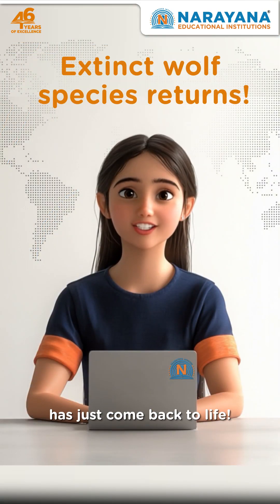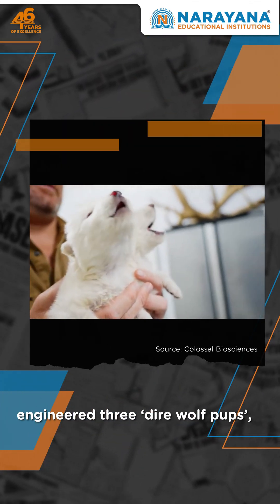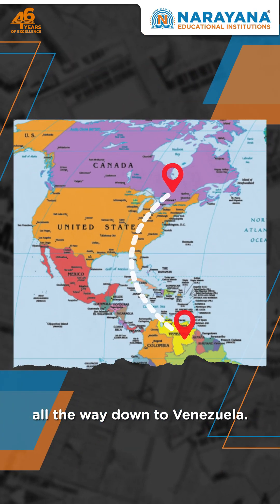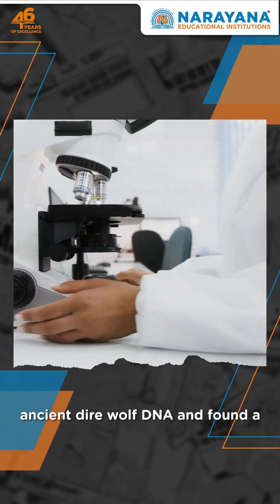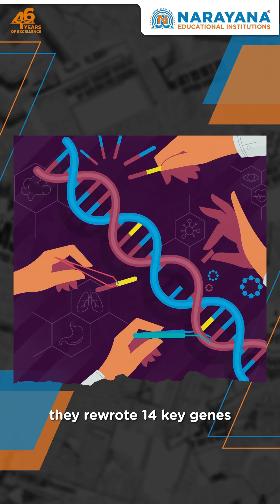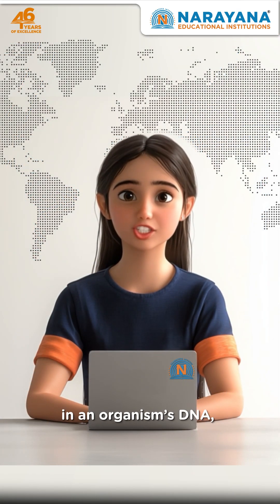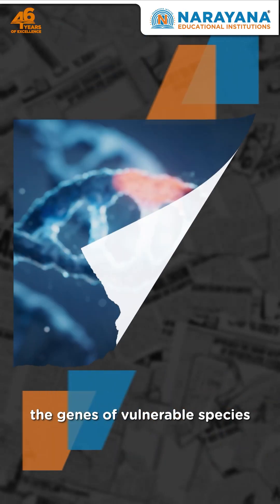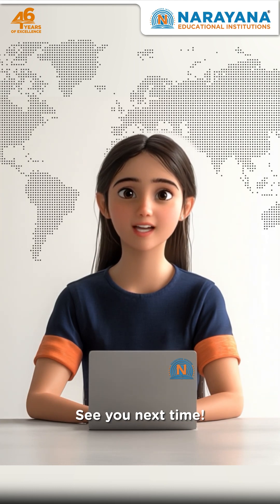🐺10,000 year old wolf species comes back to life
If you could bring one extinct species back to life… which one would you choose? 🧬

1️⃣ The Dodo 🦤
2️⃣ Woolly Mammoth 🦣
3️⃣ Tasmanian Tiger 🐯

The Narayana Educational Group has a proud history of 46 years of academic excellence, and is now one of the largest and most highly respected educational organizations in Asia. Our story began in 1979 when our founder, Dr. P. Narayana, started NARAYANA COACHING CENTRE with just seven students. However, his passion for providing quality education to underprivileged students led to rapid growth, and today, Narayana comprises over 800 schools, colleges, Coaching Centers, and professional colleges across 23 Indian states.